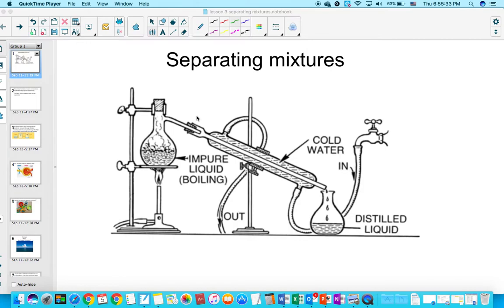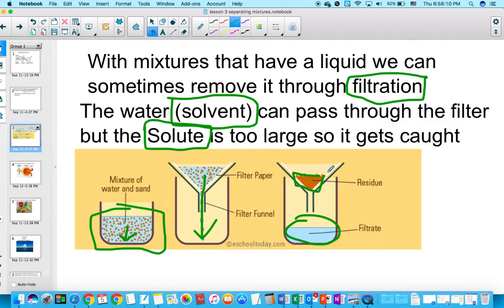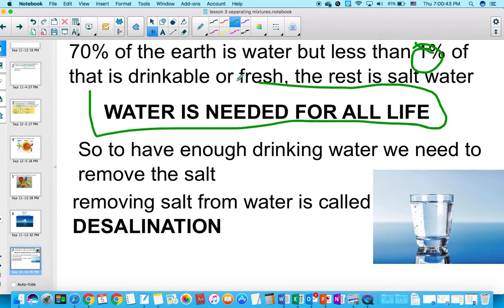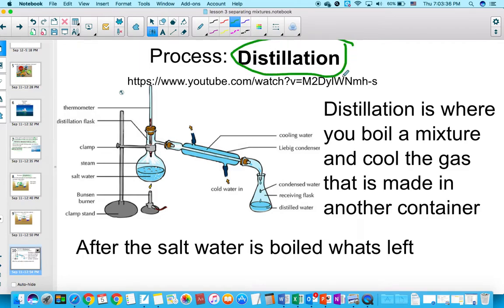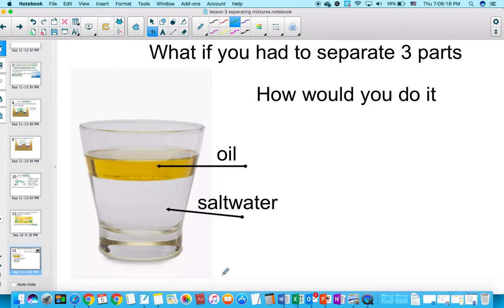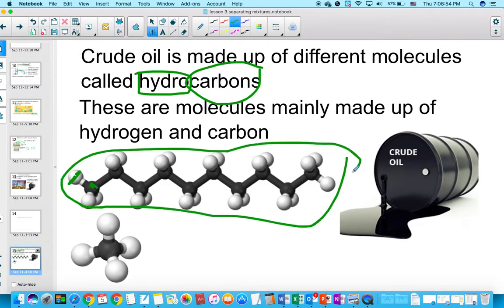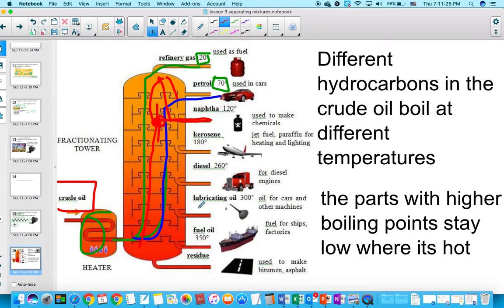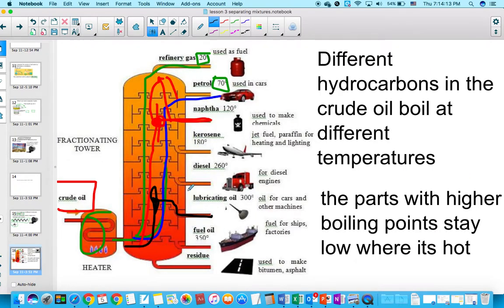lesson 3 separating mixtures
Lesson covering how to separate mixtures